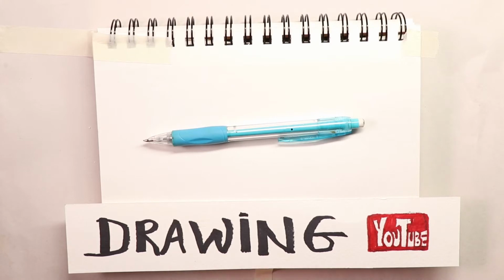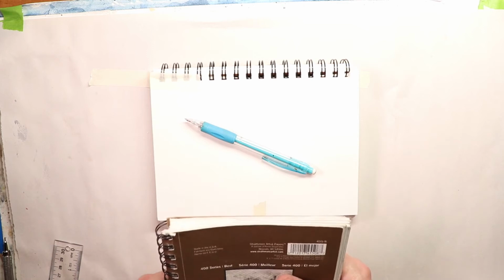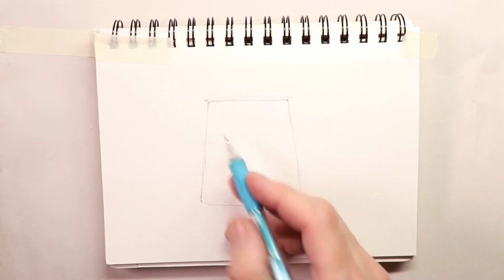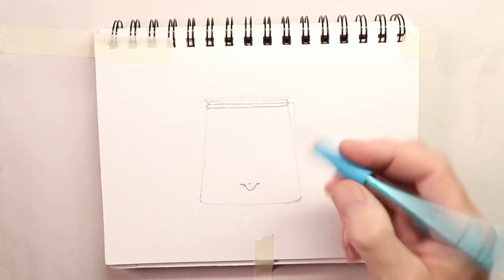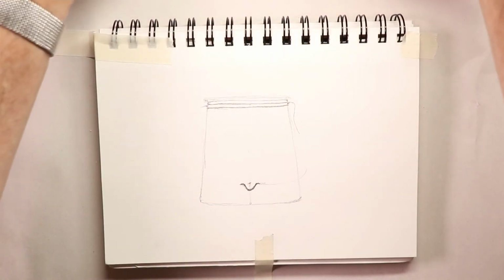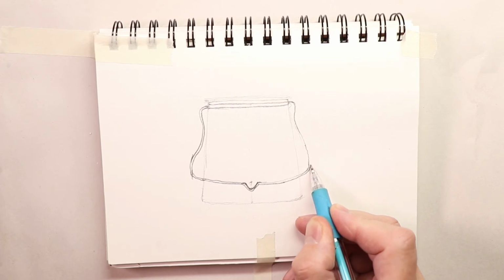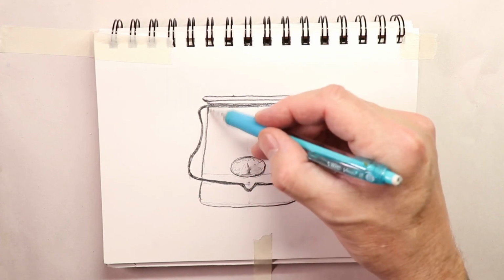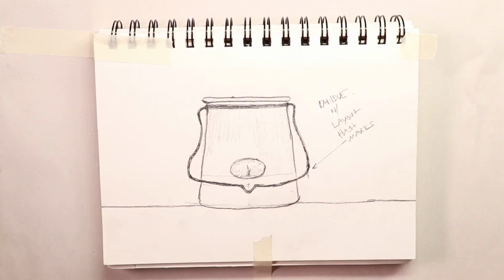CHRIS PETRI Carefully Draws a Beautiful Glass Jar Candle - WATERCOLOR IN 5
Hello, in this video I slowly show you how to draw this Jar Candle! All the subtle details are covered so settle in and enjoy the process! Happy Drawing!